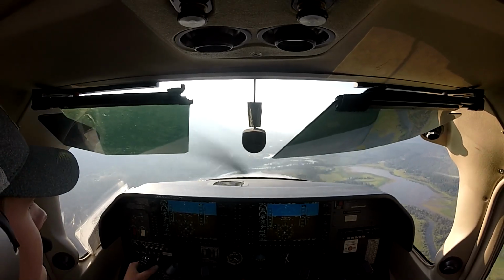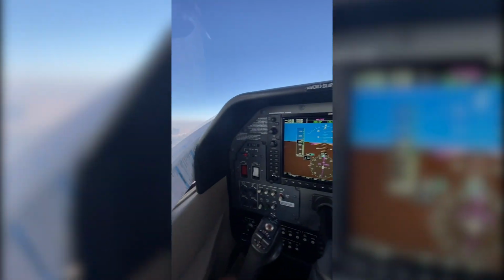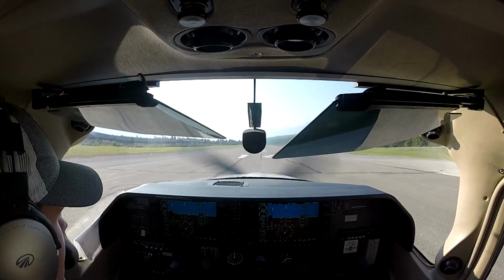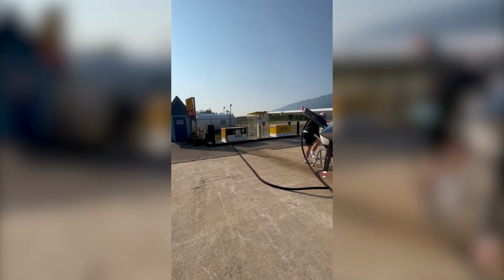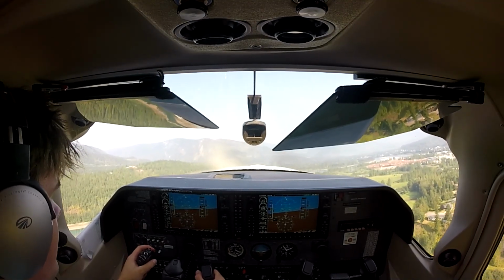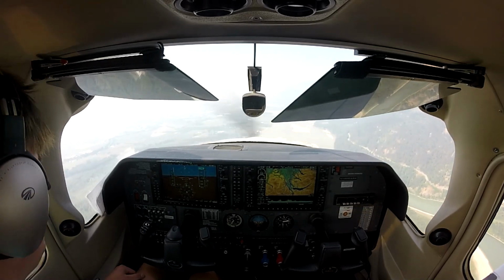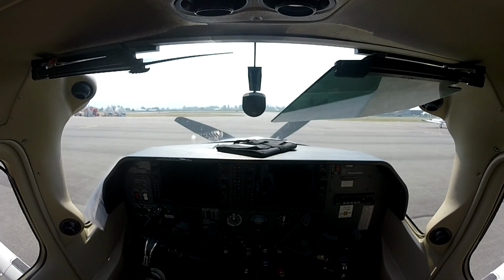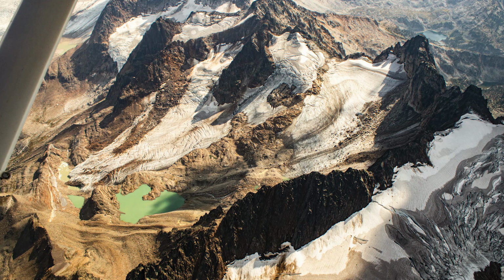300NM CROSS COUNTRY OVER THE ROCKIES! | Flying to Chilliwack, BC!!